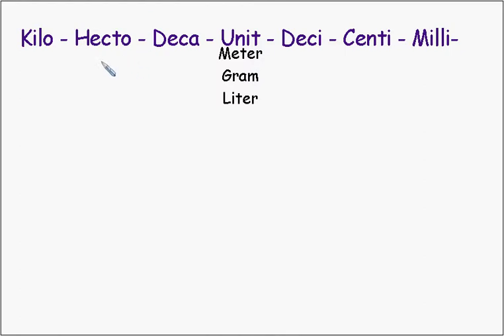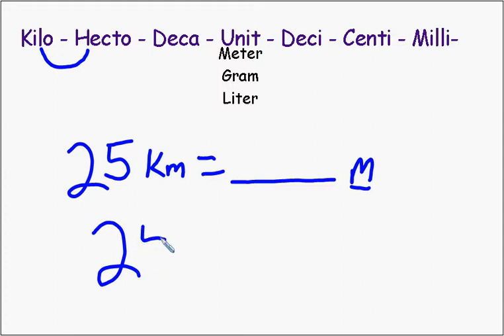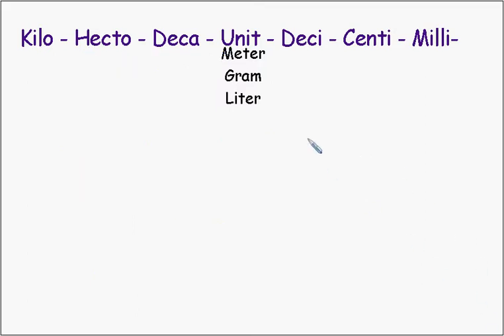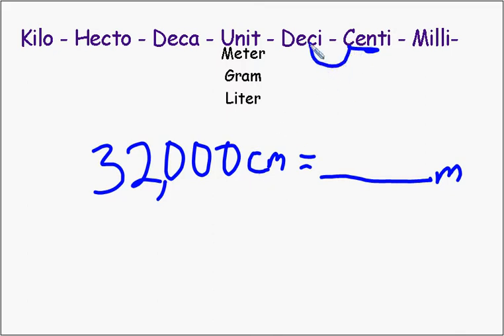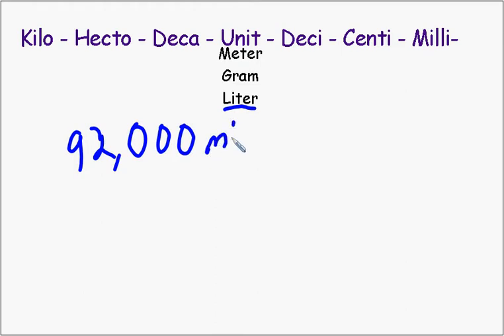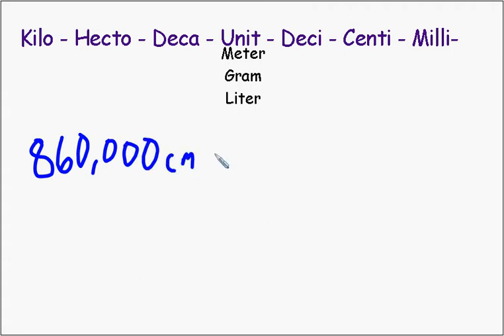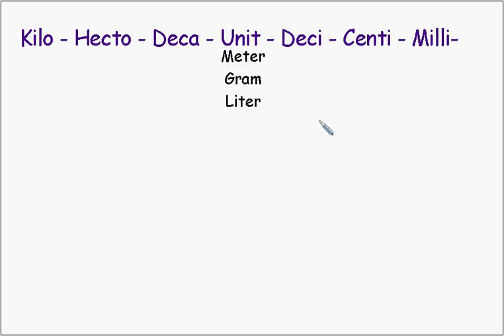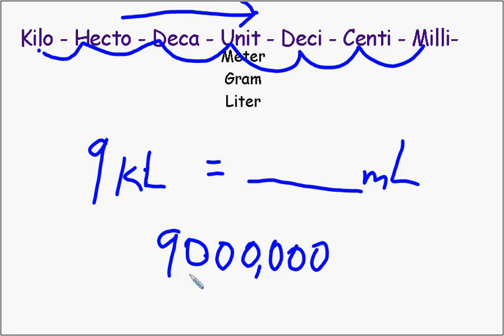metric conversion basics